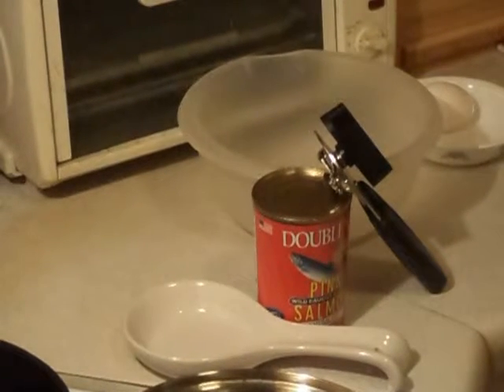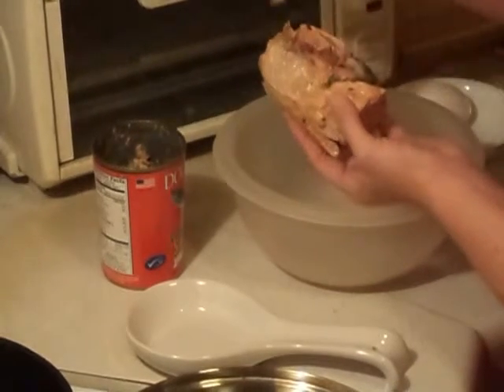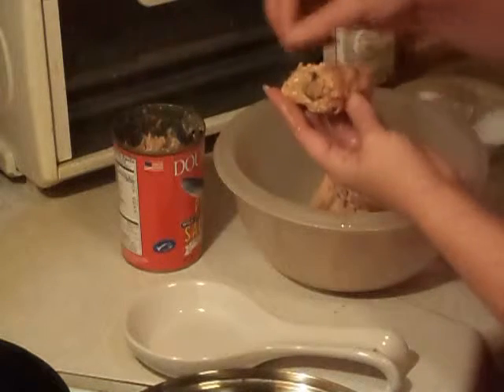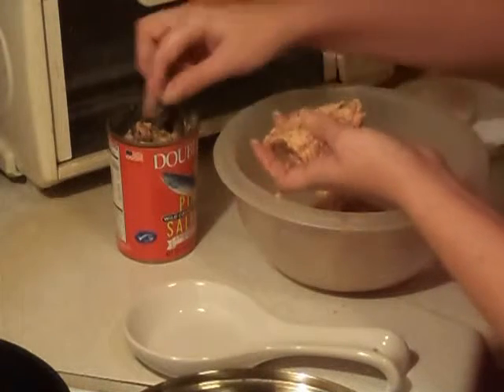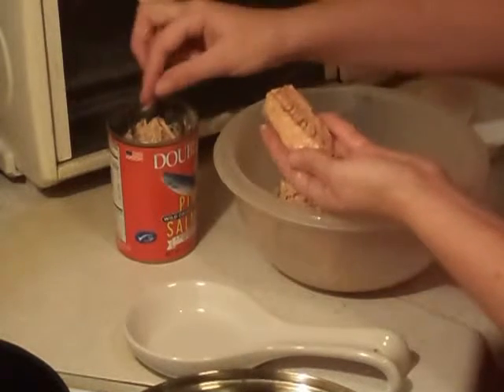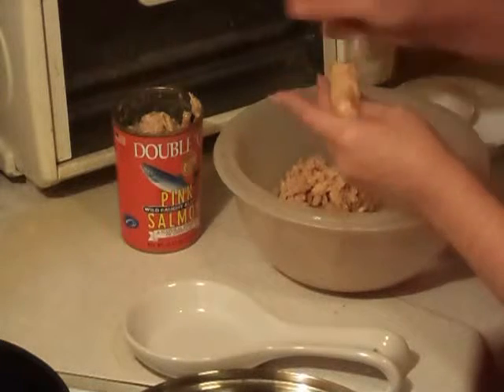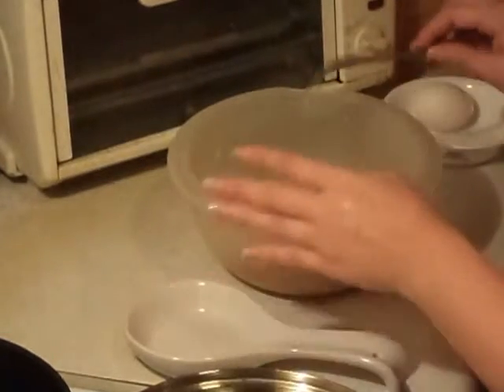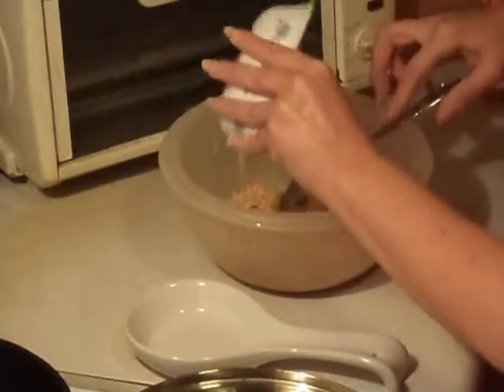How to make Salmon Pattties ! - Cooking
Help whatsfordinnertonite create fresh new content - Click on the blue "SUPPORT" button on the right side of your screen - Thanks !